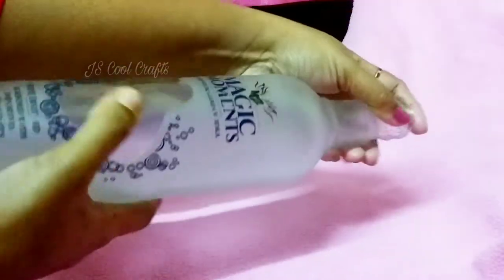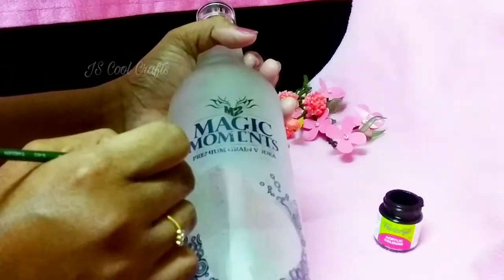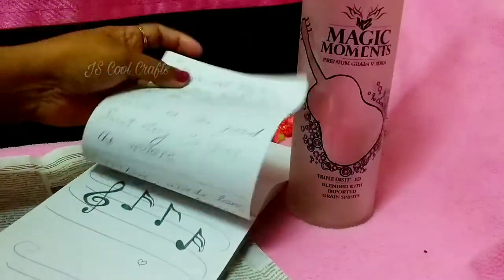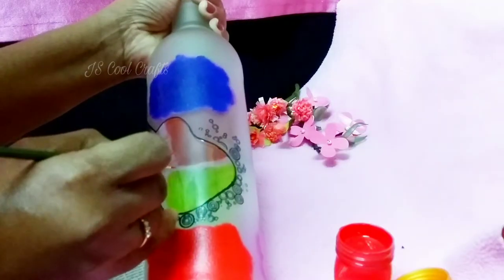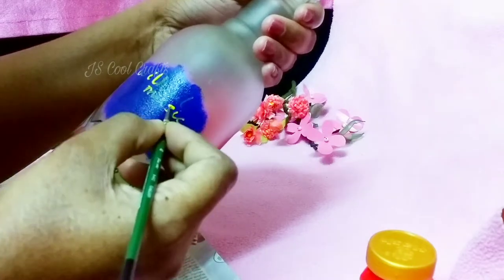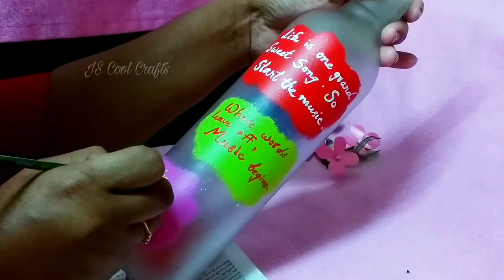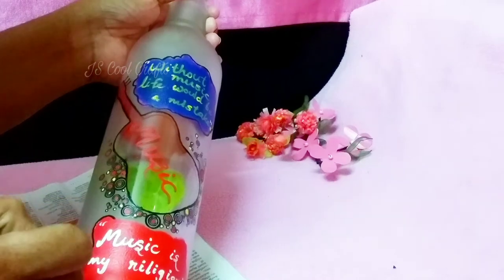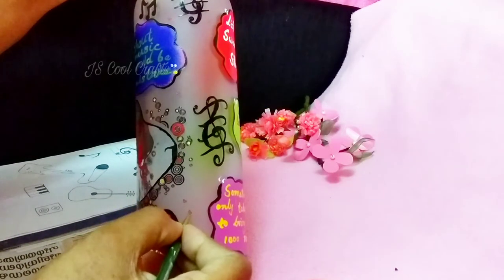Music Bottle Art 🎶🎶 😜😜 // Easy Bottle Art //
Hai friends.
Enjoy this cute bottle art video.
And let me know your valuable feedbacks in comment section.
                    Thankyou
                    Jency Shibu🥰